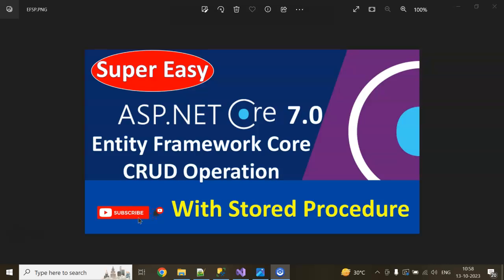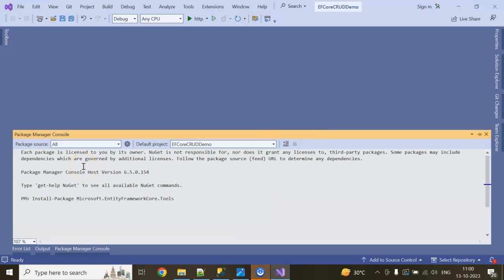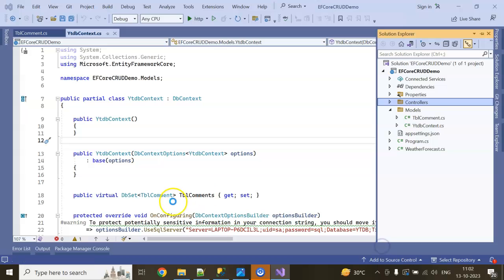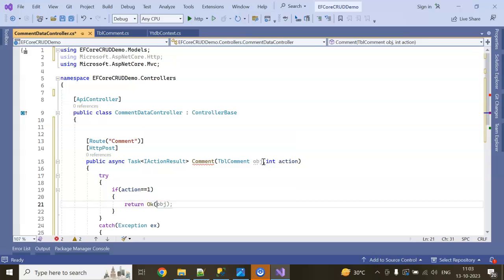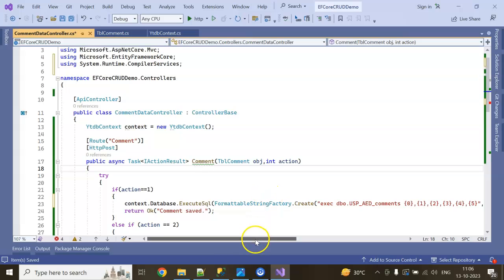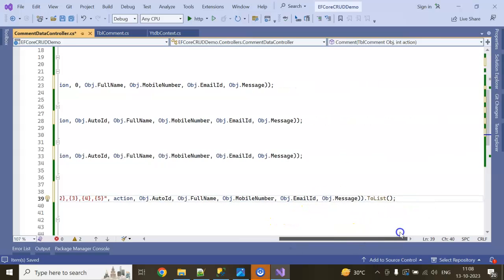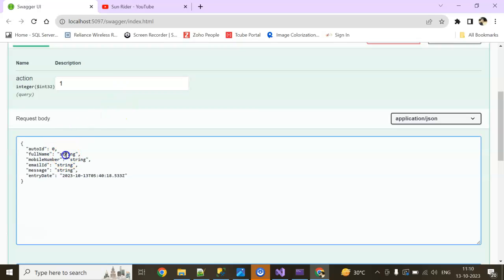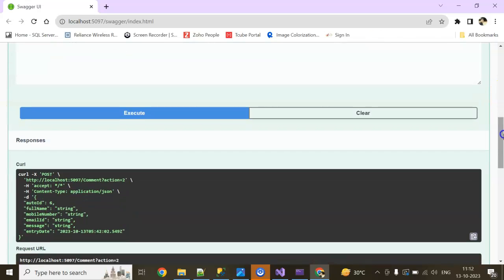How to implement Entity Framework Core and Stored procedure CRUD Operation in ASP.NET Core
In this session, I am demonstrating the implementation on Entity Framework Core using Stored Procedure in ASP.NET Core REST API.
With Single API End point, Single Stored Procedure, minimal line of Code.